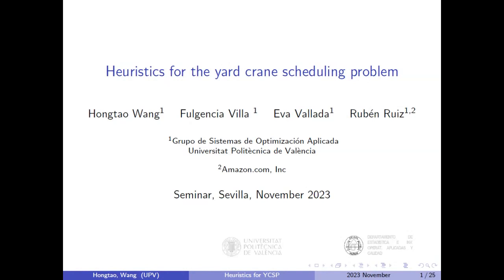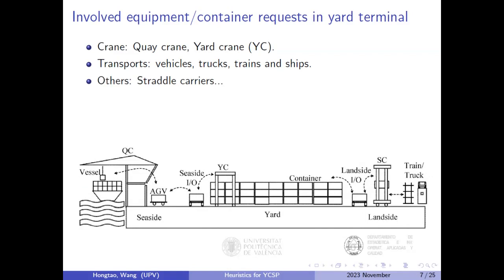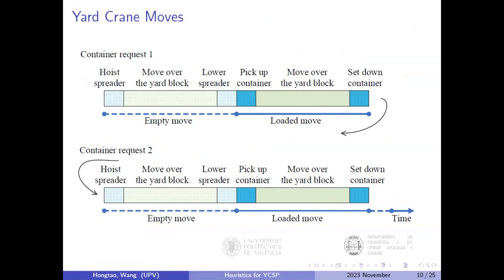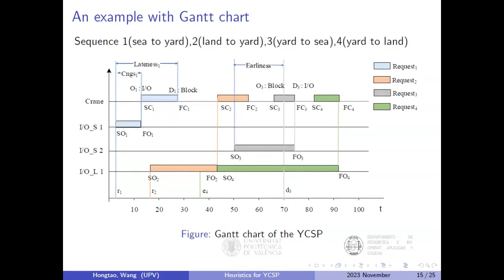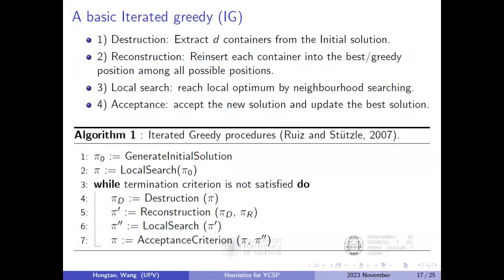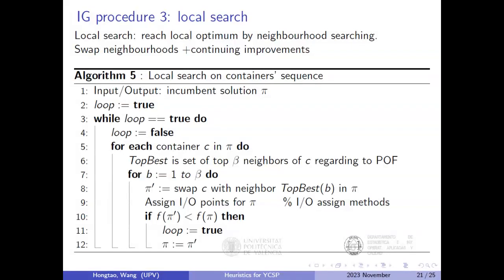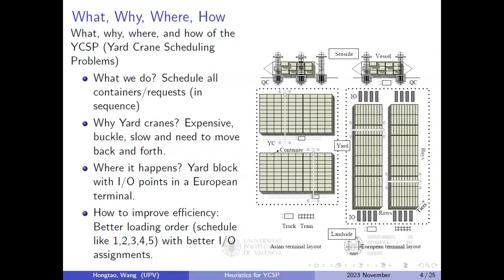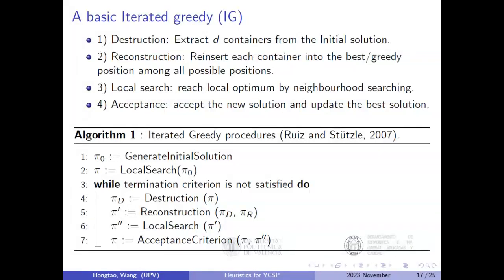Seminario PhD Hongtao